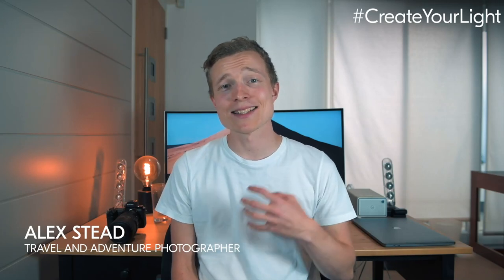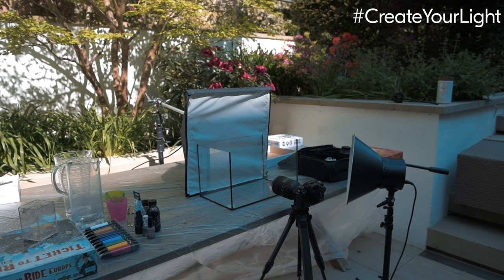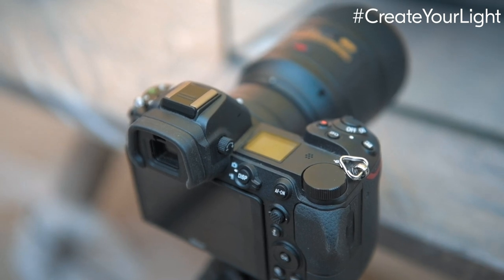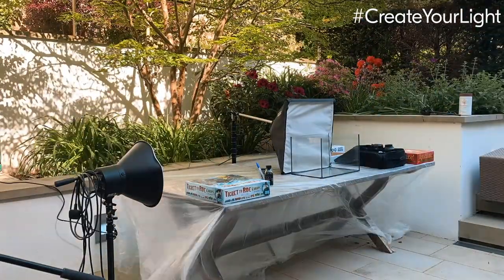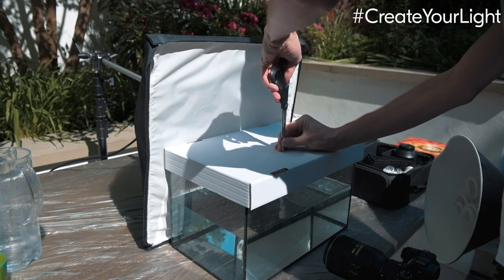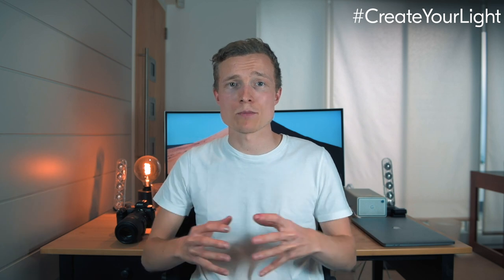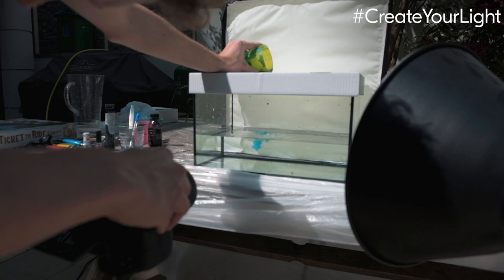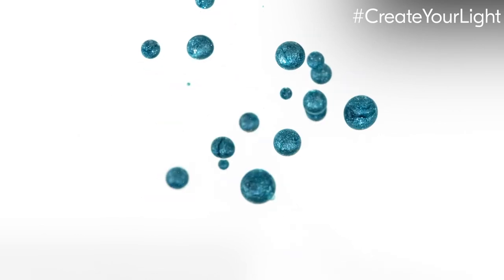CreateYourLight | Abstract macro | Alex Stead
We leven op dit moment in een wereld zoals we die niet eerder hebben meegemaakt. We ervaren dit allemaal anders. Als fotografen hebben we het unieke vermogen om via beeld uit te drukken wat we zien en voelen. Met deze beelden kunnen we ons verhaal delen en dichter tot elkaar komen.

Wij nodigen je uit om aan de slag te gaan met jouw passie voor fotografie en op zoek te gaan naar het licht in deze onzekere tijden. Elke twee weken delen we een fotografie thema om je te inspireren. Onze Nikon experts zullen daarbij tips & tricks delen die je zelf thuis kunt uitproberen. Maak gebruik van CreateYourLight en NikonNL om de beelden die je hebt gemaakt met ons te delen via Instagram en Facebook en vertel zo jouw verhaal. Binnen elk thema zullen wij een aantal van onze favoriete beelden delen via de Nikon social media kanalen en de CreateYourLight fotogalerij op onze Nikon website. Zo creëren we een online tentoonstelling van jullie creativiteit in deze turbulente tijden.

Voor het vierde CreateYourLight thema 'Abstract Macro' deelt fotograaf Alex Stead zijn fotografietips met jullie. Dus laat je inspireren en ga aan de slag!